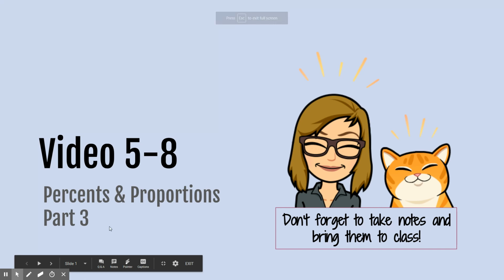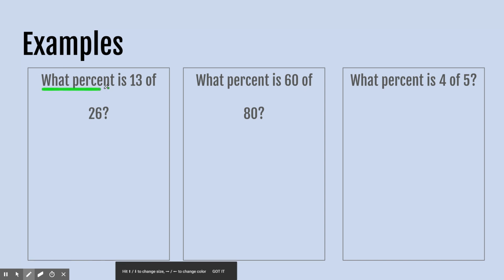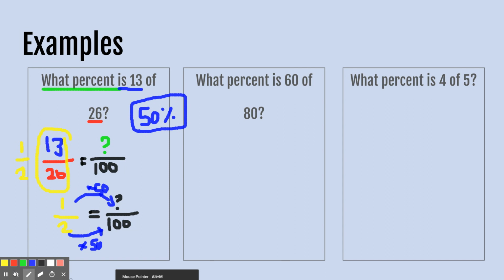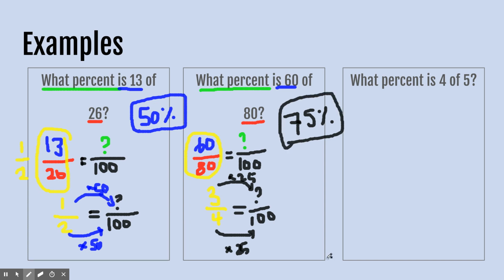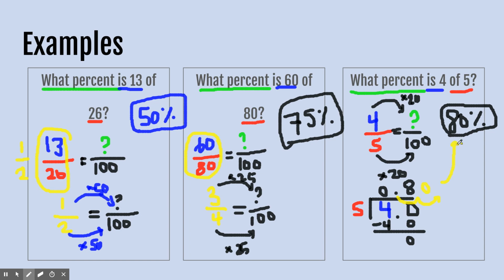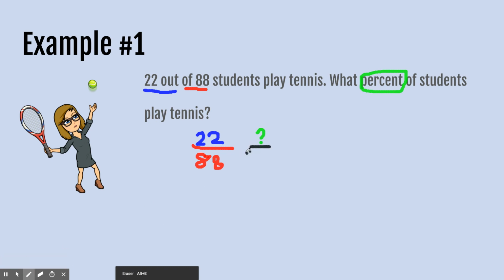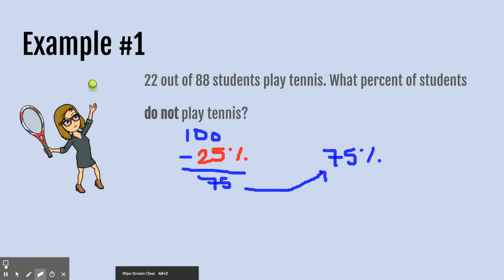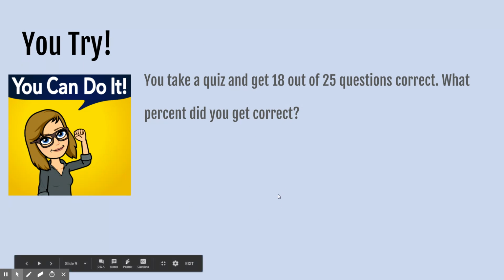5-8: Percent Proportions (Part 3 of 3)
** This is HW: Nov. 14/15
** DUE: Nov. 16/26

TEKS: 6.5B